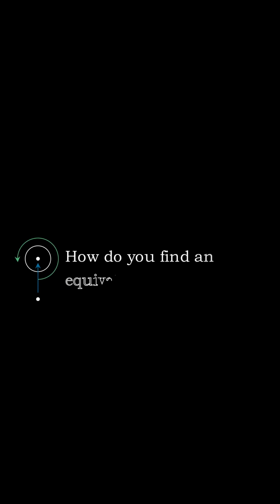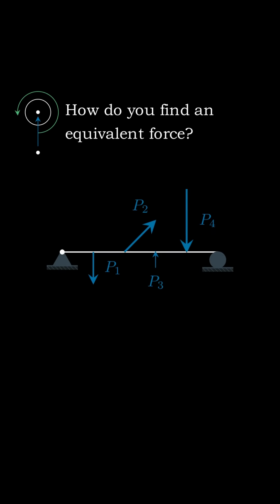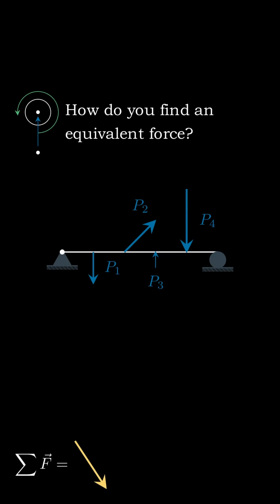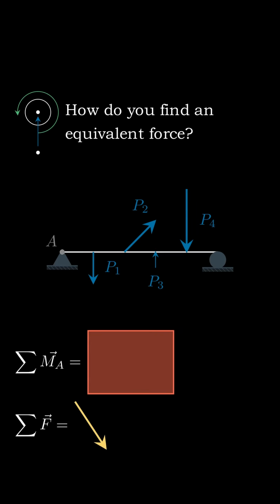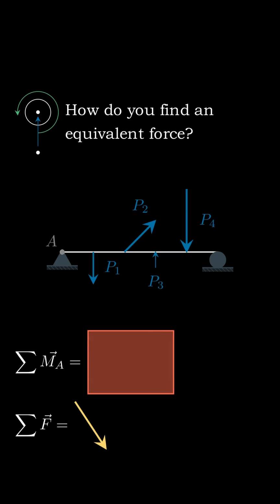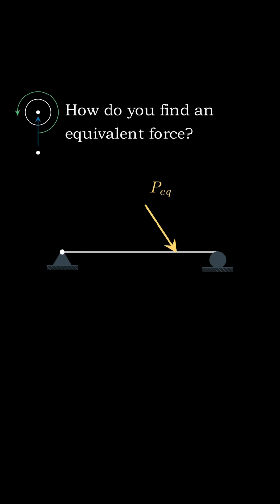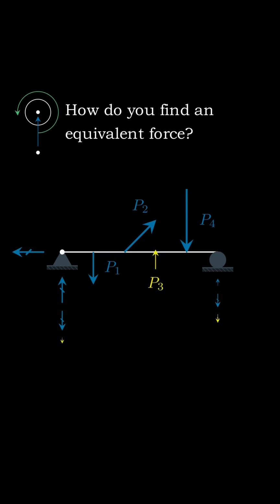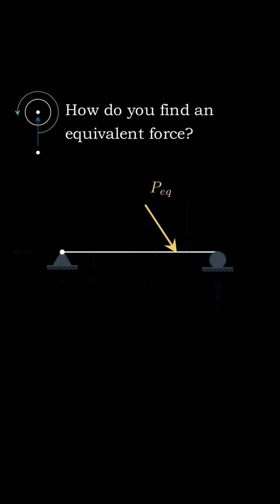How do you find an equivalent force?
This video shows the basic process for finding an equivalent force and discusses why you would want to find one in the first place.